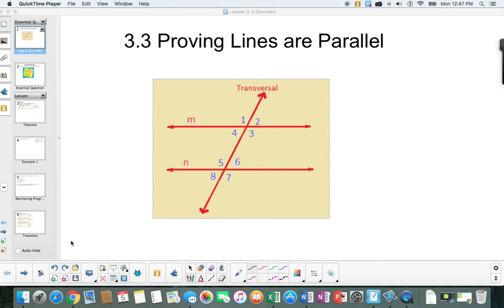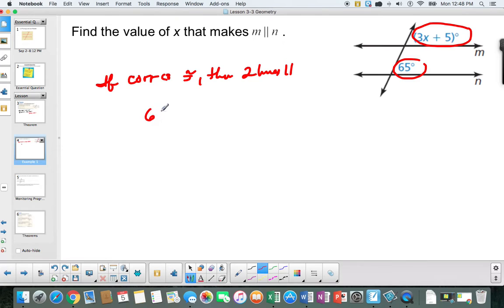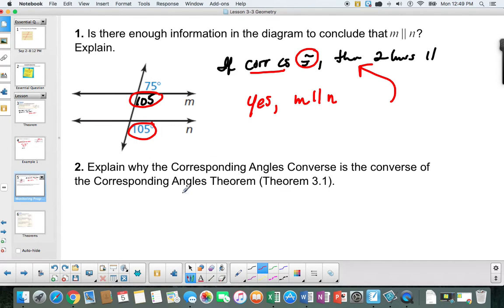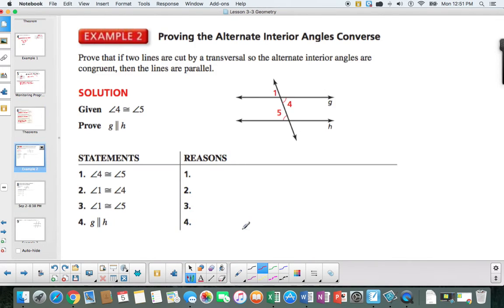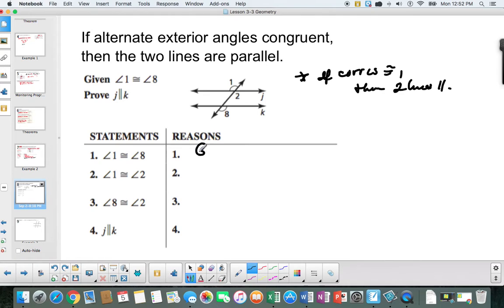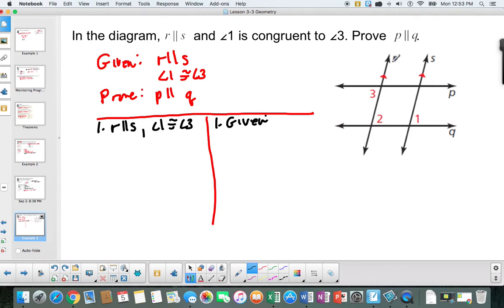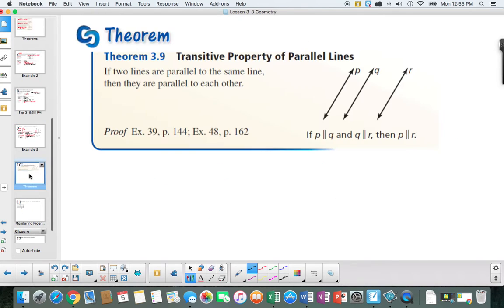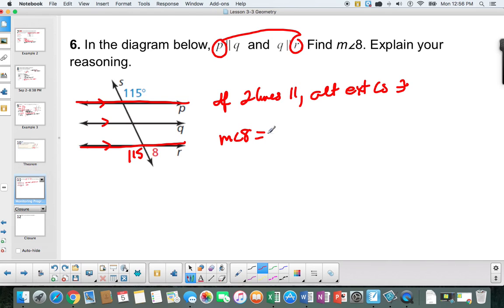3 3 Screencast Geometry